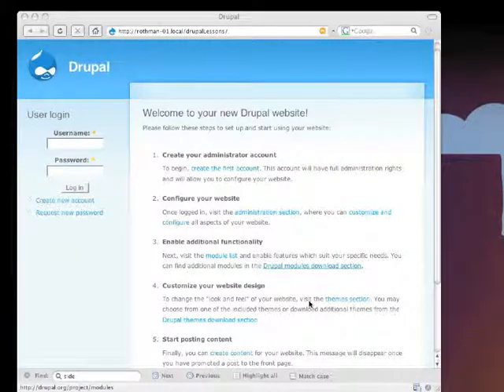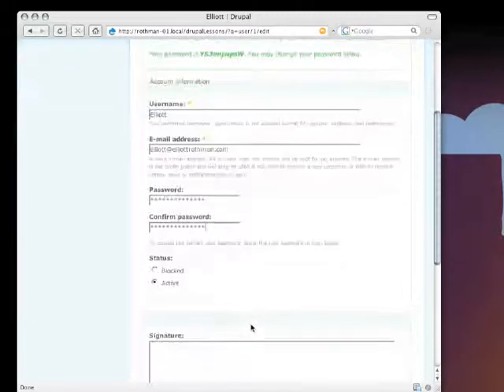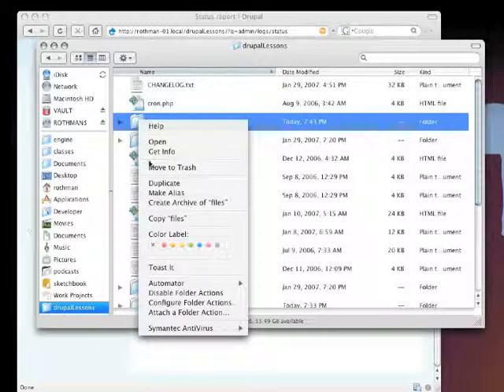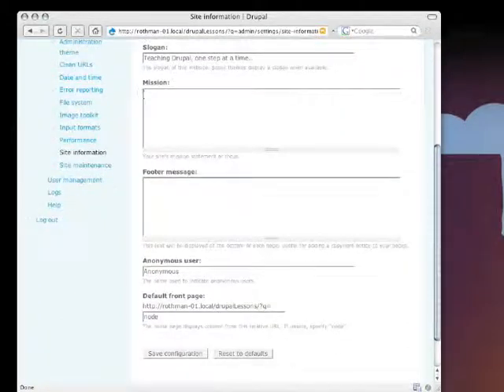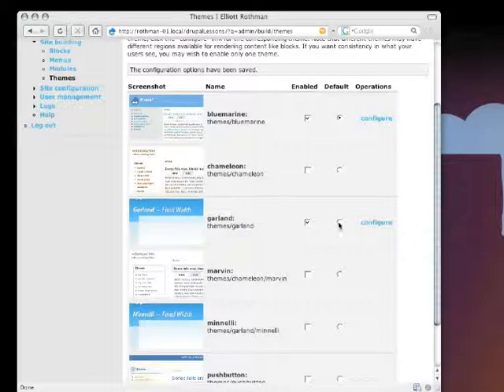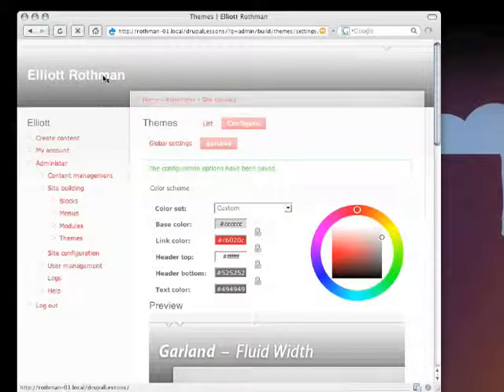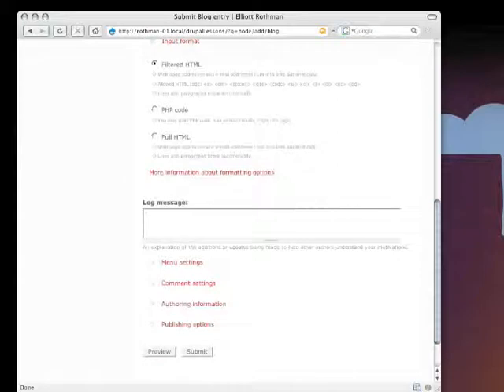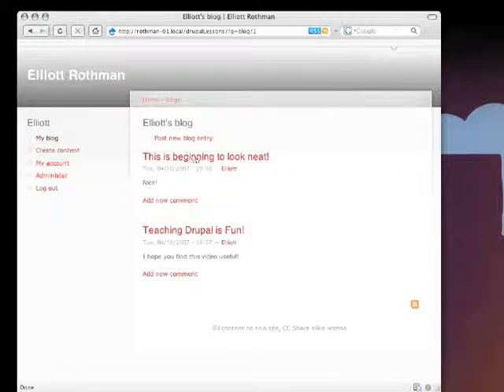Learning Drupal Part 2 Creating a Single User Blog, Part 1 of 3 Drupal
Here, we explained how to create a blog in drupal. This tutorial is for drupal beginners. you can create new blog in drupal